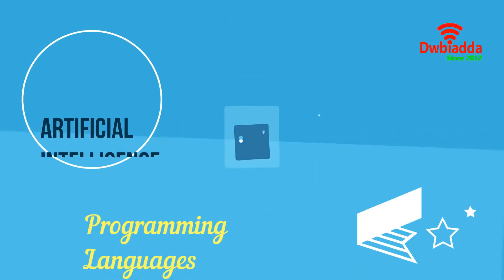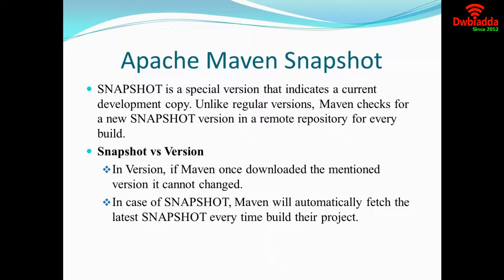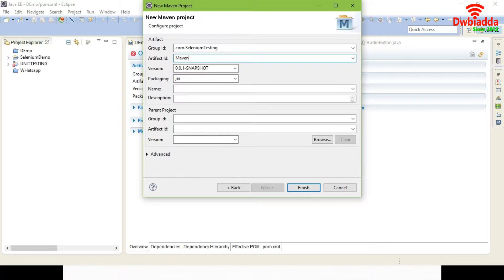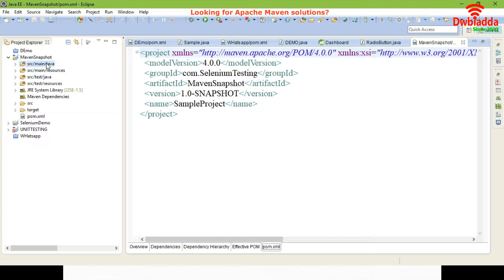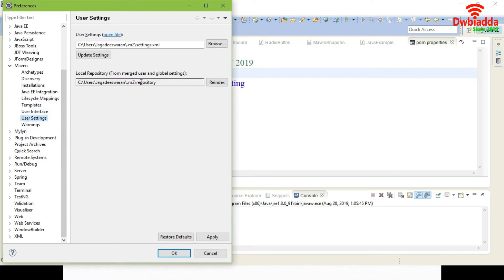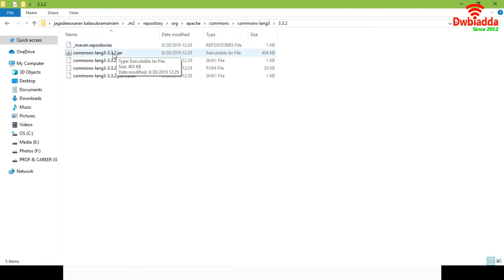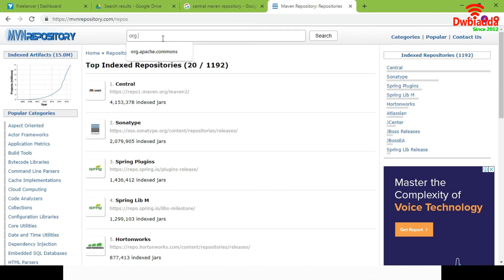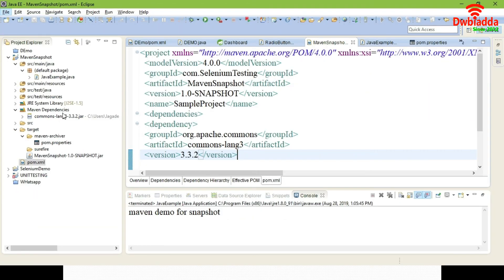Apache Maven Snapshot | Maven videos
Welcome to dwbiadda's Apache Maven , As part of this lecture we will see, Apache Maven Snapshot